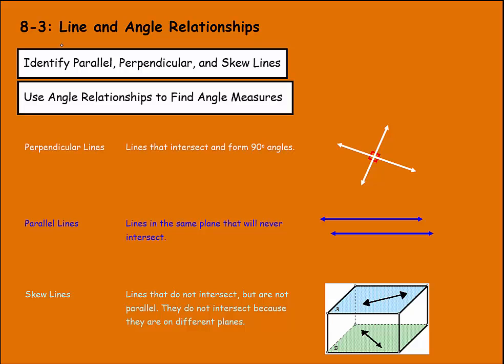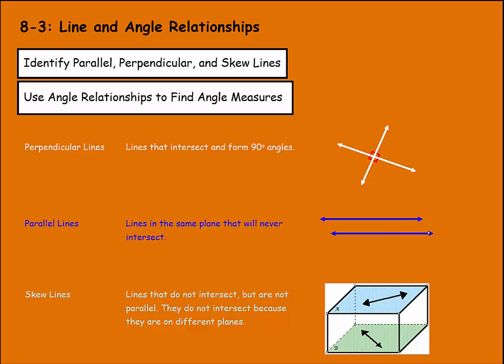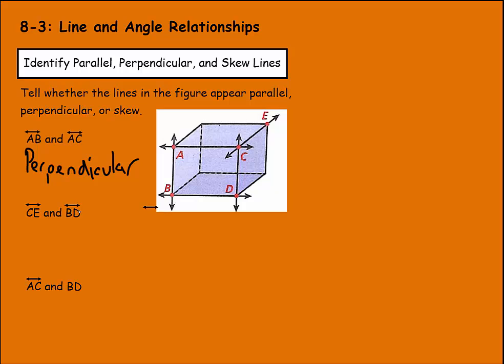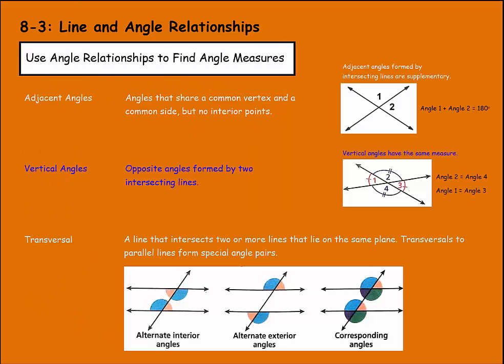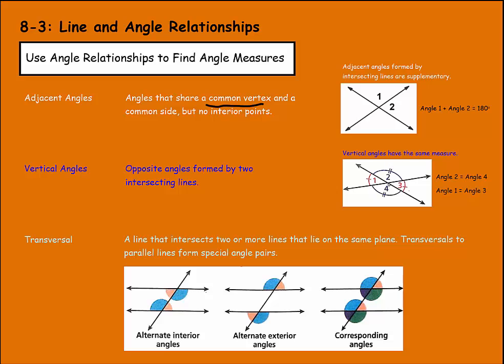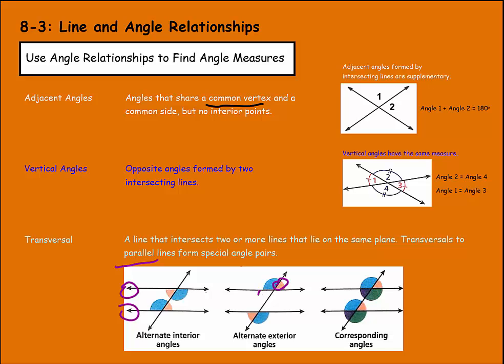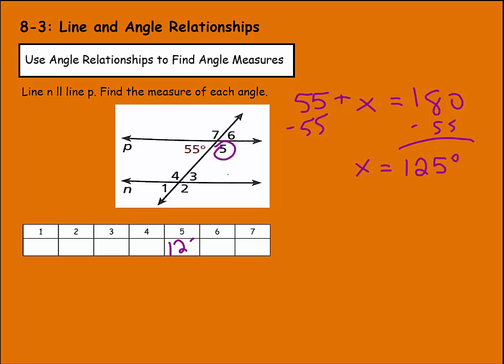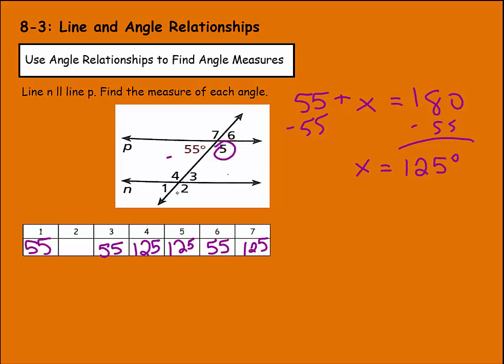Math 7: 8-3: Line and Angle Relationships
How to determine if lines are perpendicular, parallel, or skew. How to use transversal properties to solve unknown angles.